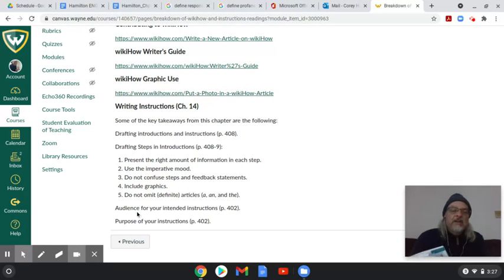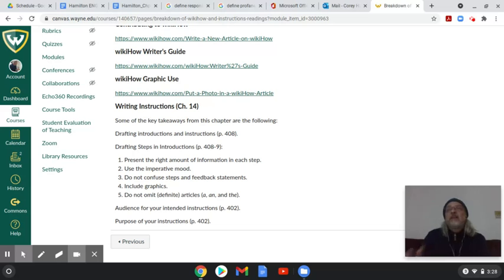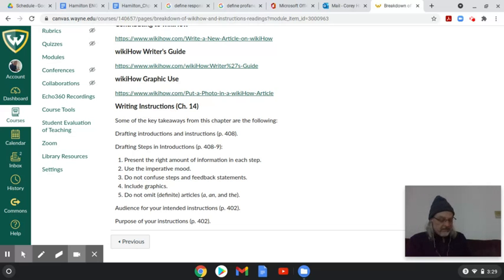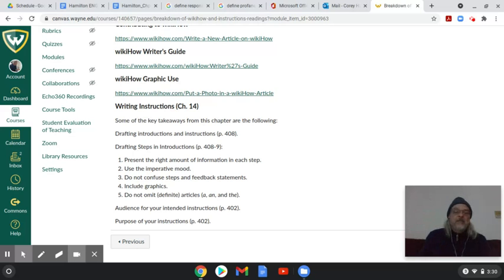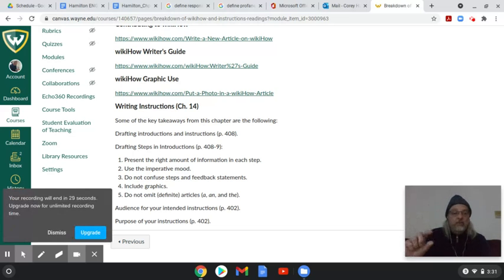ENG 3050 Writing Instructions Video